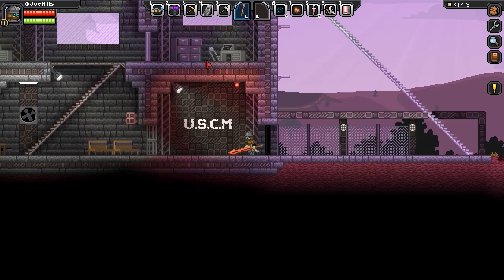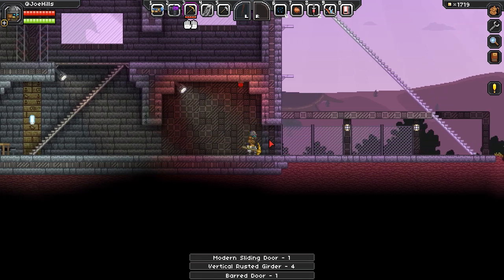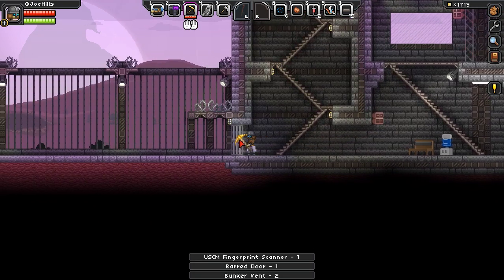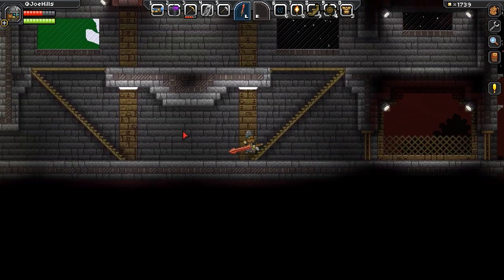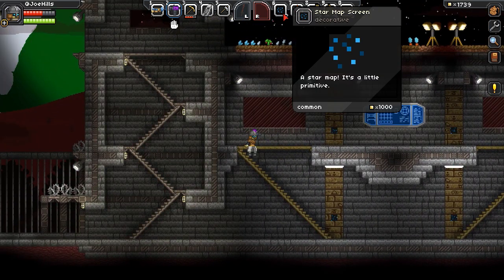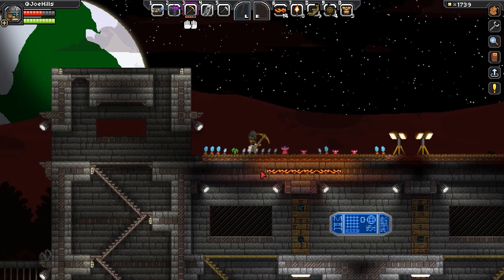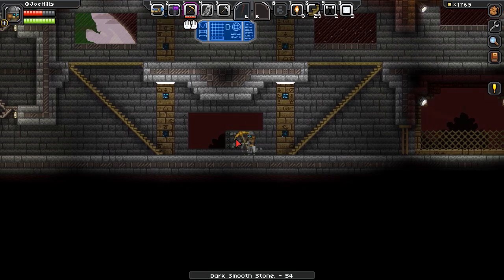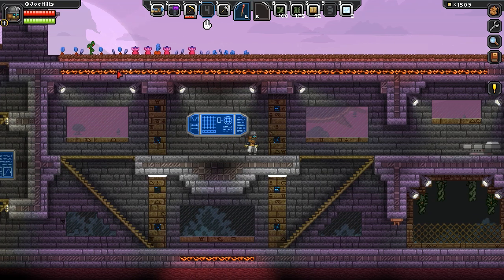Starbound (Video Game) - This Old Prison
Starbound is the best game to steal a prison to build a farm in, because Tetris Attack only lets you attack smaller internment locations, like Sheriff's Offices. Watch me, @JoeHills slay my way through the future home of my awesome farm!

I have written permission for all footage int his video